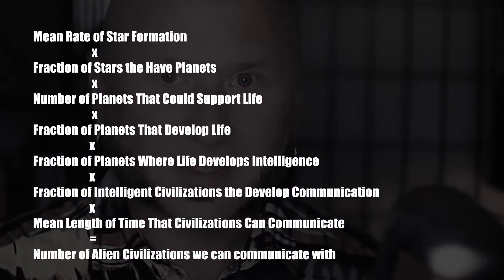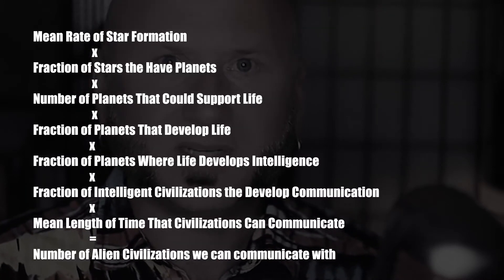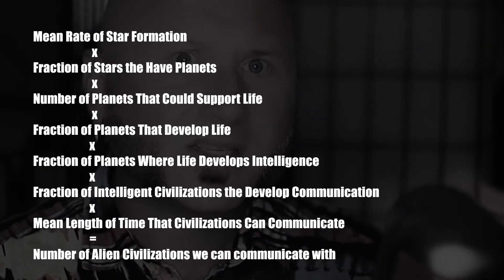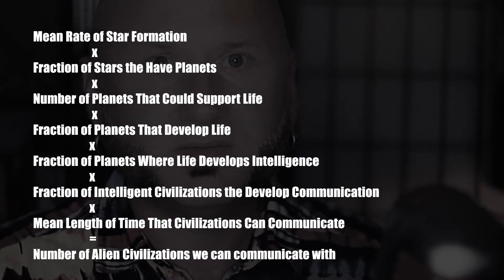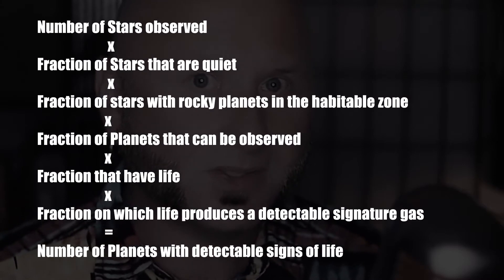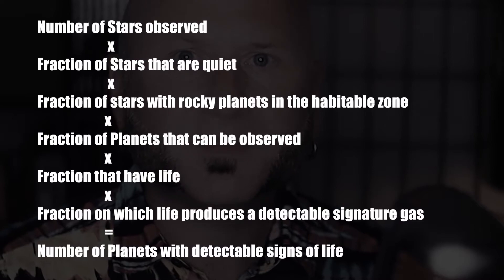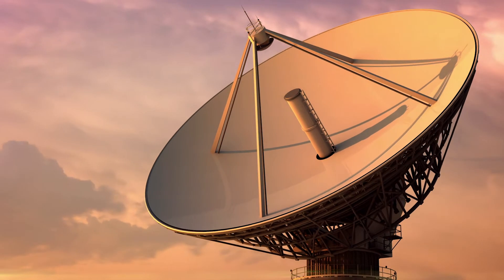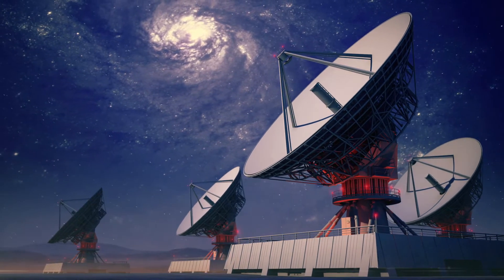S#!t You Could Have Googled in 30 Seconds : What are the chances of Extraterrestrial life?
In this episode, I explore the possibilities for life beyond our own world. We compare the Drake equation to the Seager equation, explore the biological possibilities opened up by extremophiles, and put into perspective just how large of a petri dish the universe is.